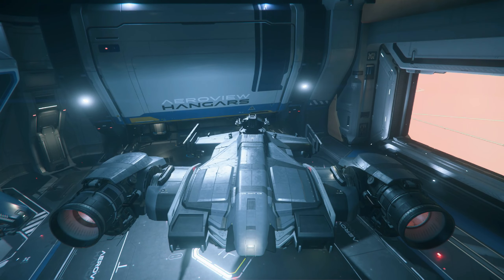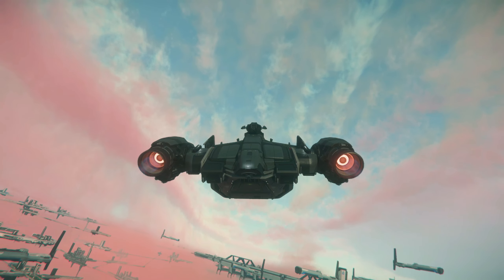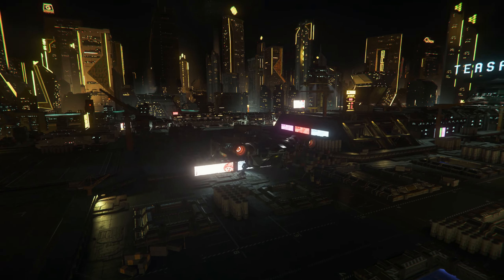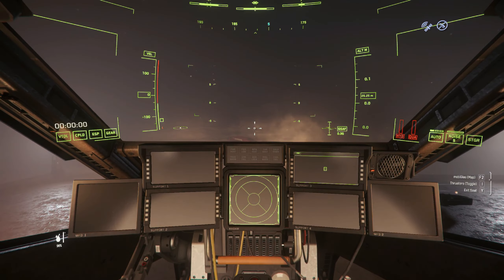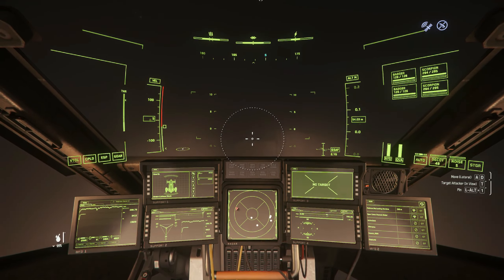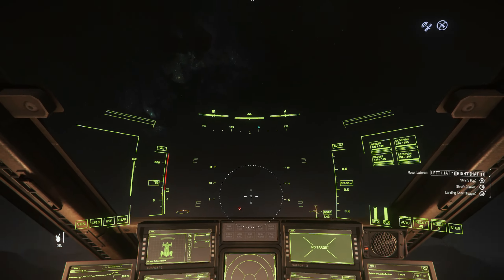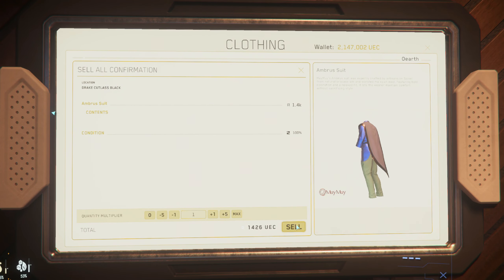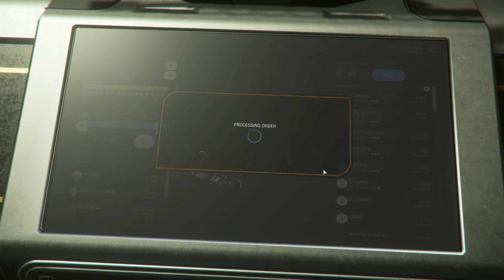Star Citizen 3.22 - Mid-Sized Cargo Hauling: Dead or Alive? | gameplay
Join me on this Star Citizen 3.22 quest to earn 400,000 aUEC in a small to mid-sized cargo hauler to test the cargo hauling before physicalized cargo loading to get a baseline of where this mechanics currently stands, how much money you can make, what the risk, it is worth it, and a host of other questions and observations.  I used the Cutlass Black for cargo hauling to see if anything has changed here in Star Citizen 3.22 and get a sense for whether it's fun, or grindy.

STAR-PYQM-QZZK

Hardware:
Case: Corsair 4000D
CPU: Intel i7 12700K @ 3.61 GHz, 12 Cores
RAM: 32 GB Corsair Vengeance @ 4800 Mhz
Graphics: NVIDIA GeForce GTX 3070Ti, 8GB RAM
Mic: Shure SM58
Pre-Amp/Mixer: M-Audio, M-Track